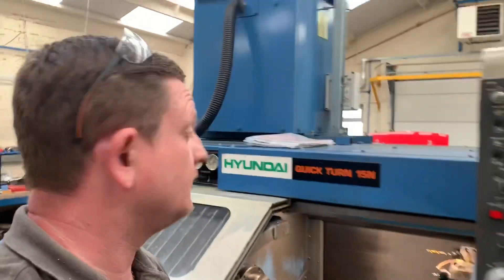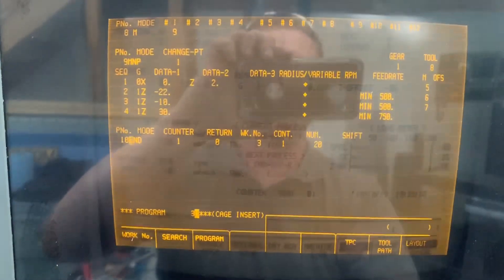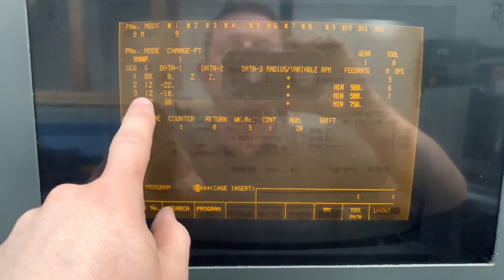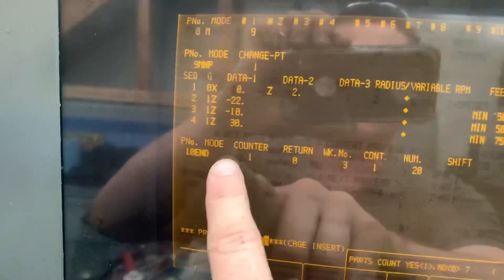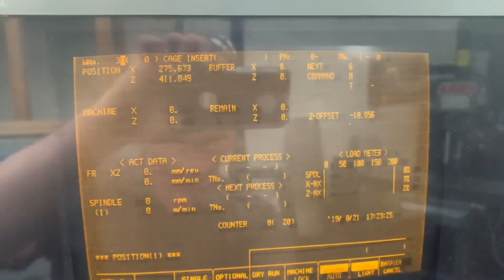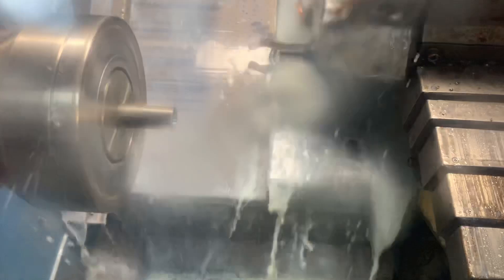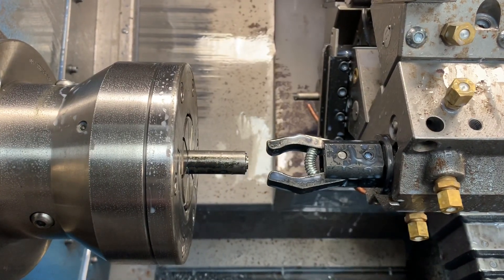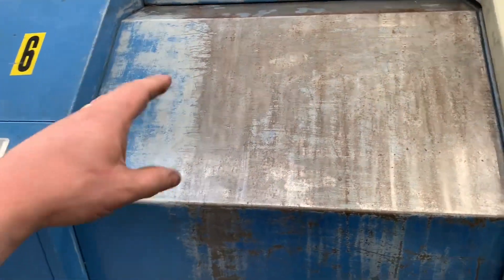Programming a bar pull on the Hyundai QT15n with Mazatrol T32B control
Programmed my first ever bar pull using the mazak mazatrol T32B controller on the Hyundai QT15n A few people have asked about donating to the channel and although that is not expected it is of course very welcome and very much appreciated so for anyone who does want to make a donation please click on the link below

Thanks
Marc